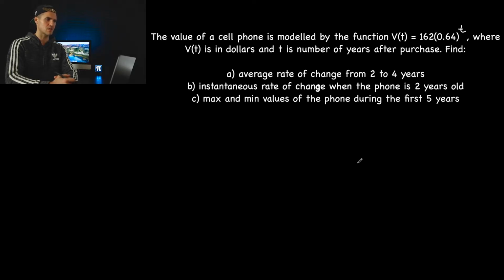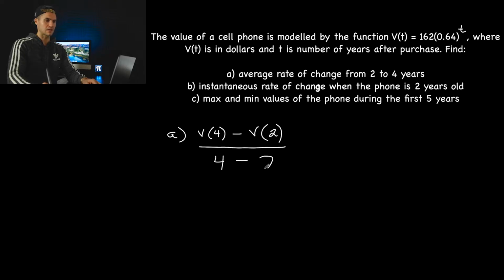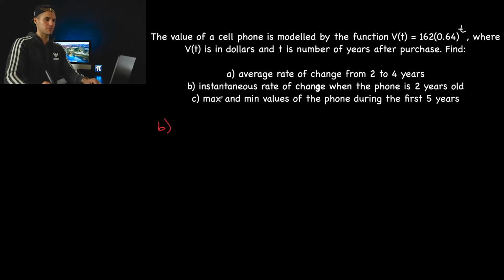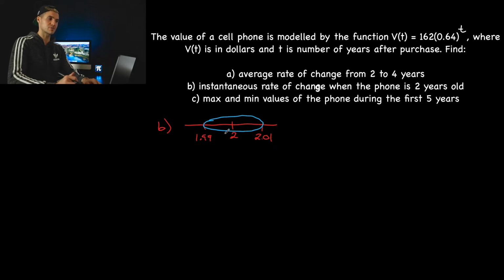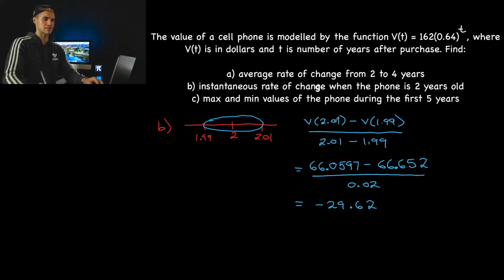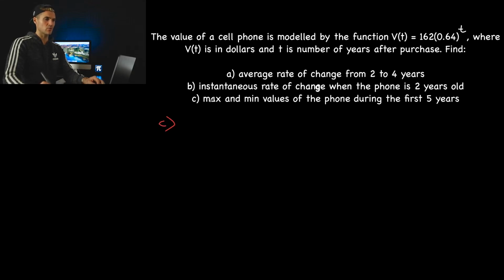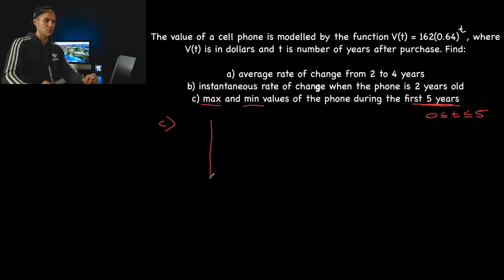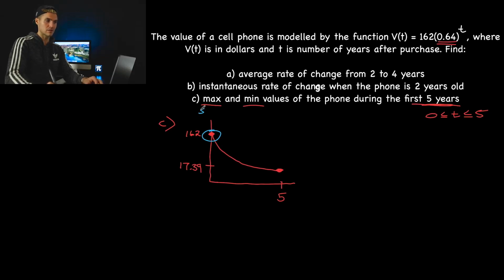IROC vs AROC Word Problem - Grade 12 Advanced Functions Test Question, MHF4U